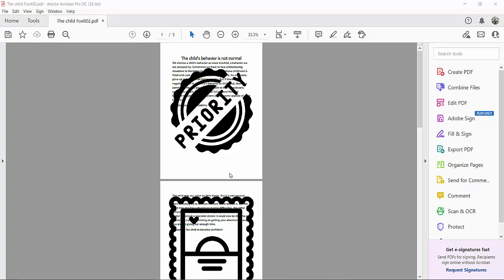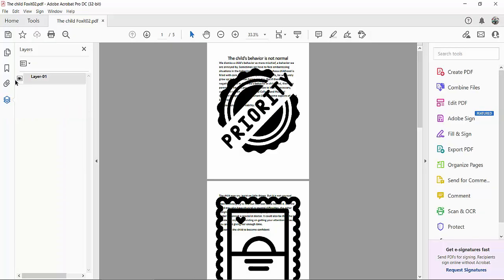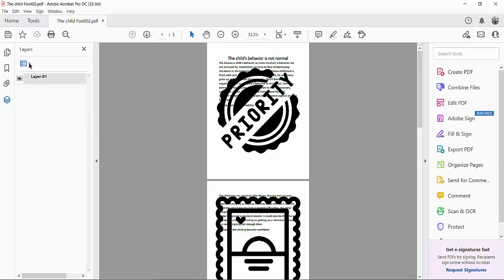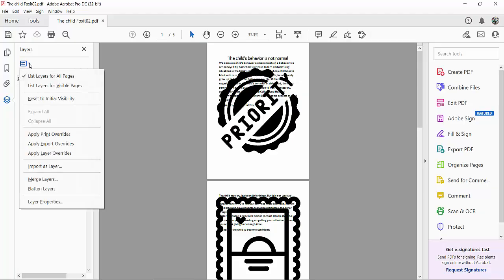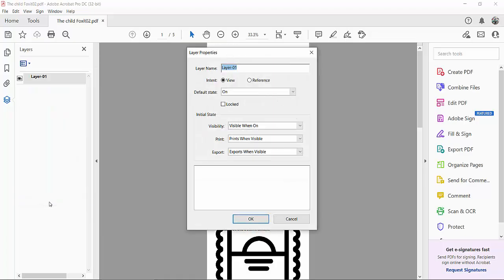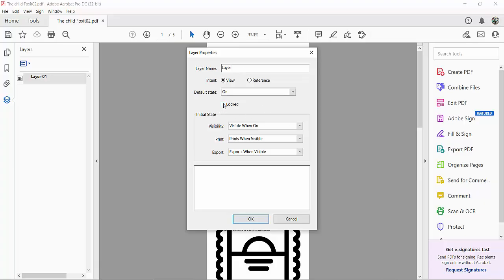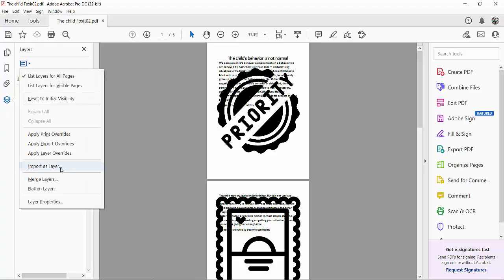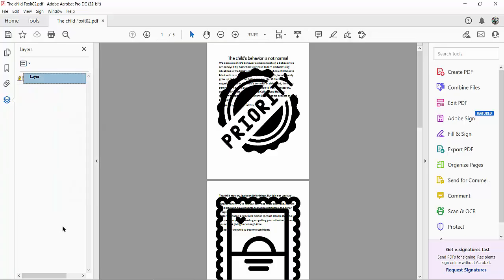How to Efficiently Modify Layers in PDF Step by Step using Adobe Acrobat Pro DC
Hello everyone, Today I will show you. How to Efficiently Modify Layers in PDF Step by Step using Adobe Acrobat Pro DC.